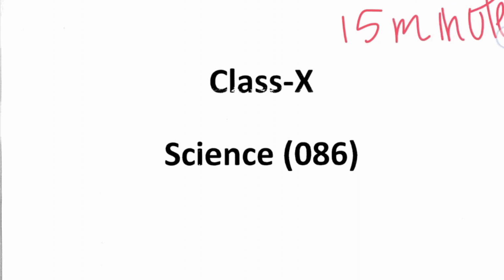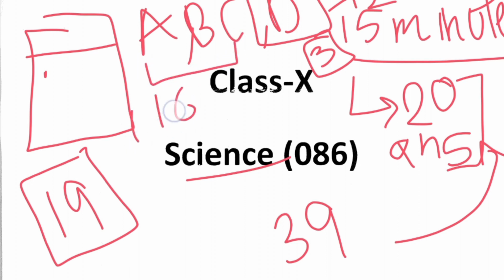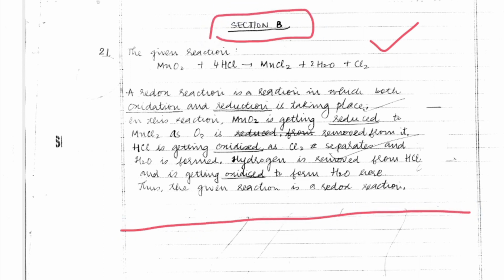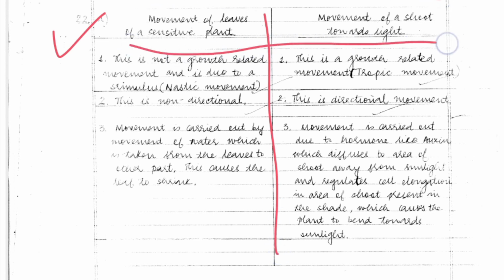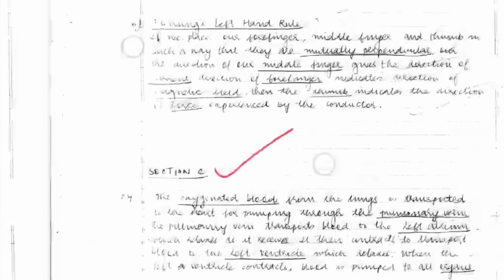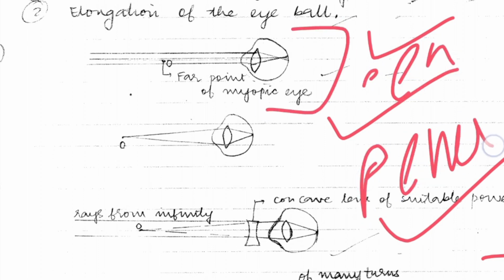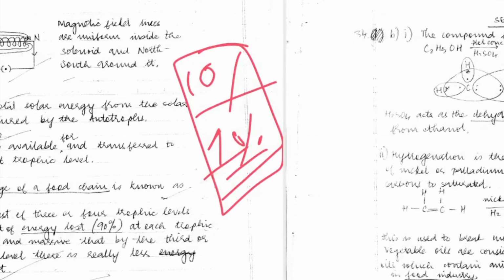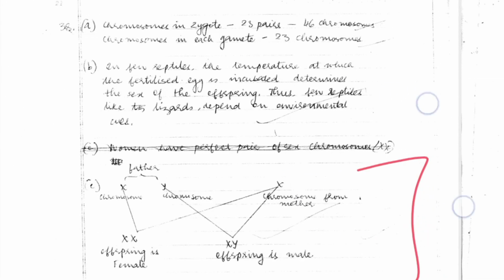SCIENCE TOPPER Answer Paper! + Tips & Tricks